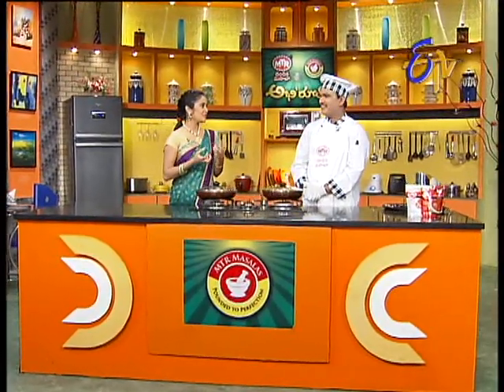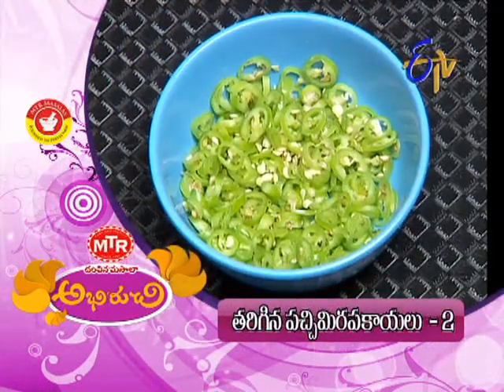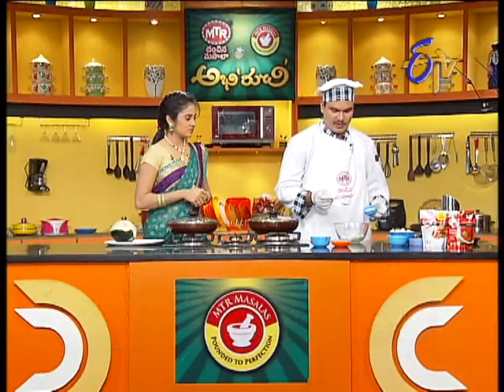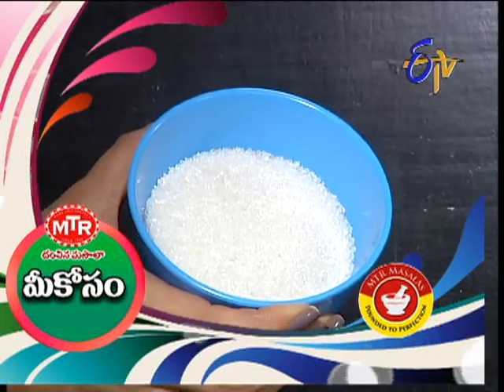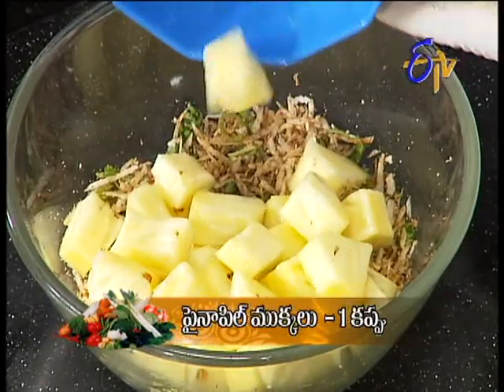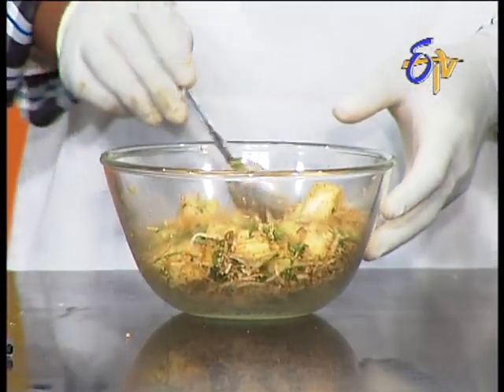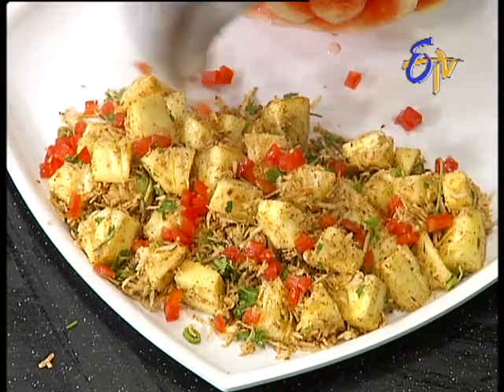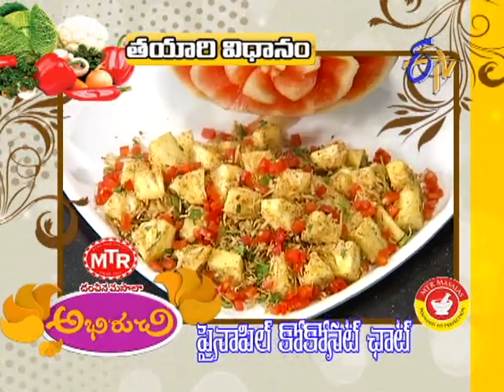Abhiruchi - Pineapple Coconut Chat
For latest updates on ETV Network
Abhiruchi -- 15th November 2013